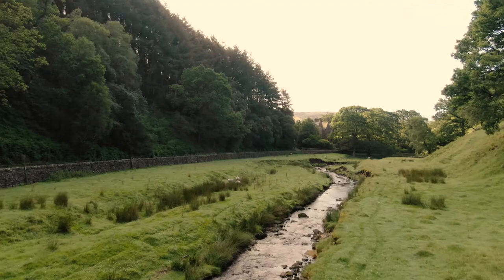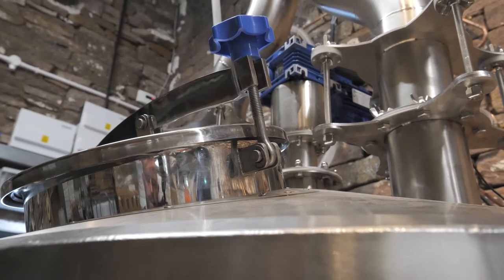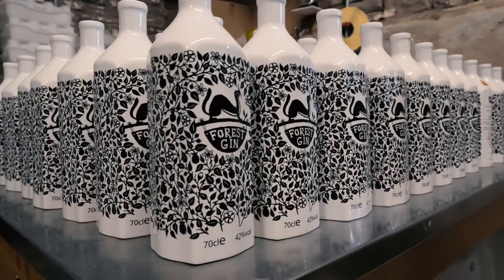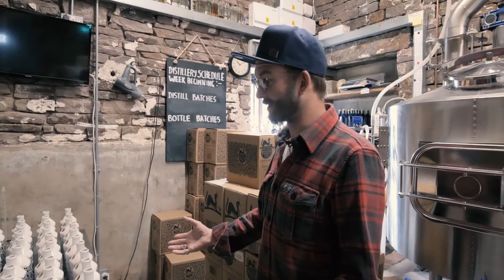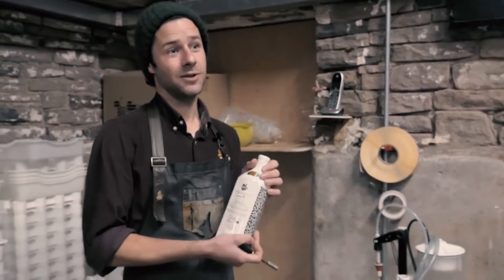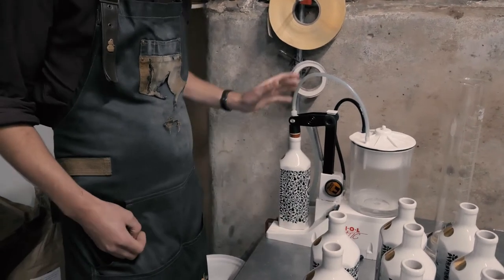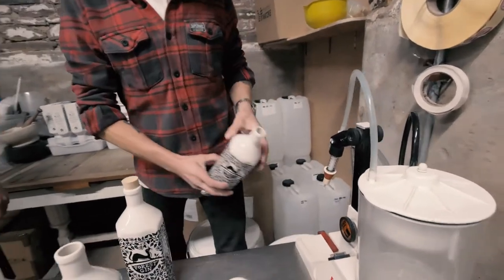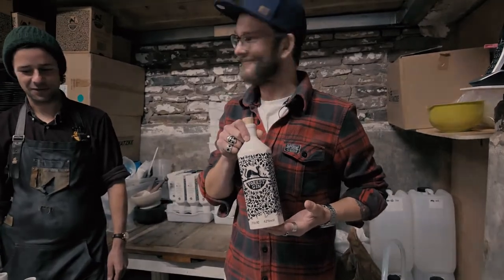Forest Distillery Part 1 - Bottling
In this episode, we are welcomed to the distillery by Owen McCollough, who is the distillery manager. He shows us how they hand bottle each and every bottle of their award-winning gin.